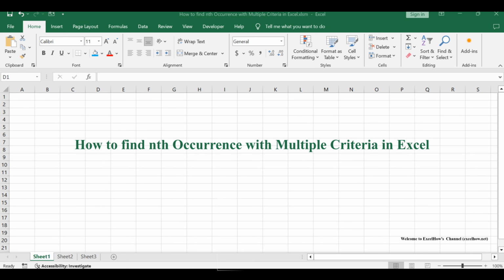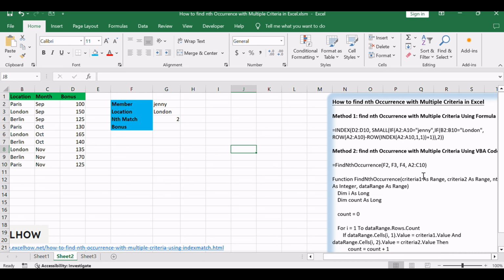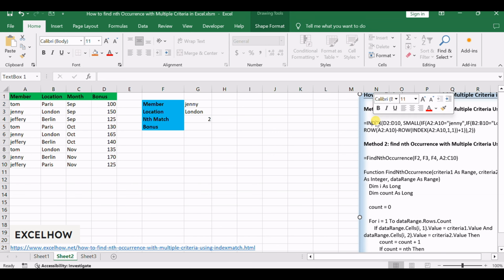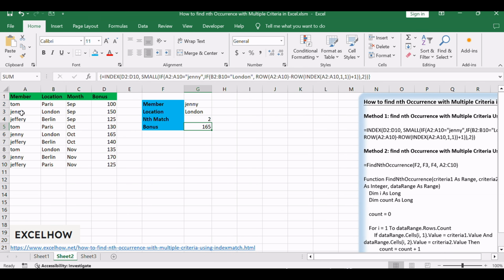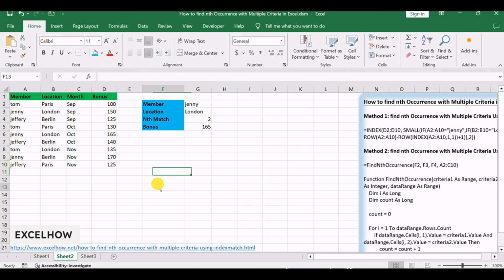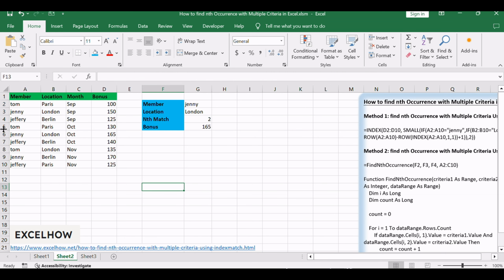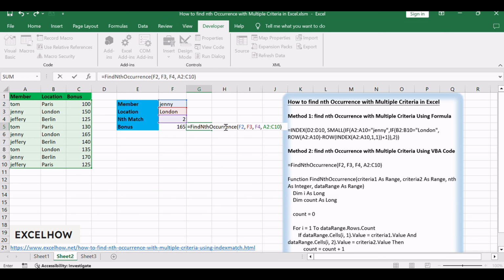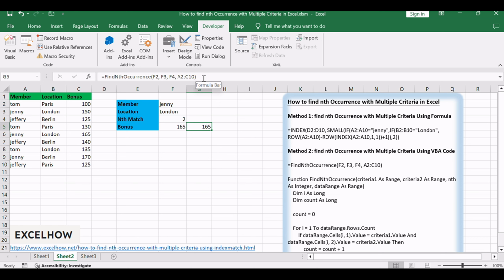How to find nth Occurrence with Multiple Criteria in Excel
You can read more about it here( or get VBA code)

This Excel video tutorial where we'll explore two methods to find the nth occurrence with multiple criteria. We delve into the first method using a formula based on the INDEX and MATCH functions, followed by the second method utilizing VBA code.

Time Stamps
00:00:19 Method 1: find nth Occurrence with Multiple Criteria Using Formula
00:02:09 Method 2: find nth Occurrence with Multiple Criteria Using VBA Code